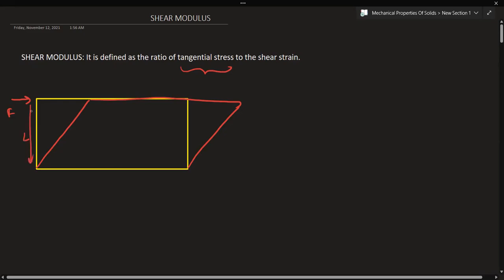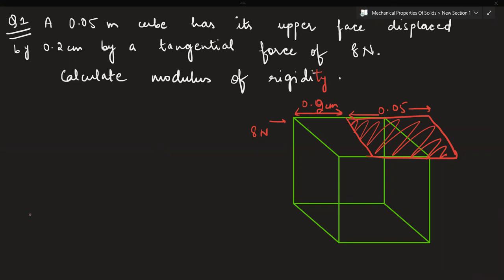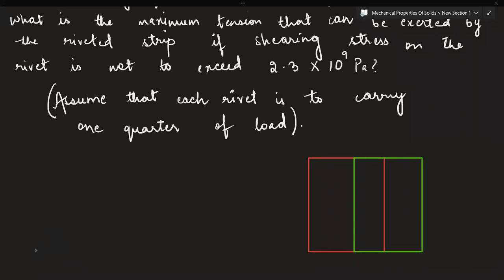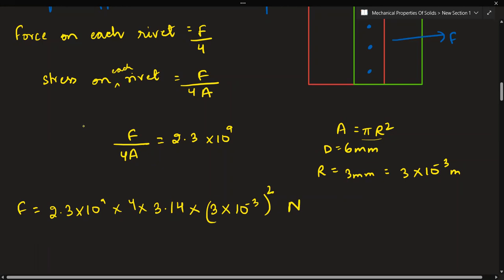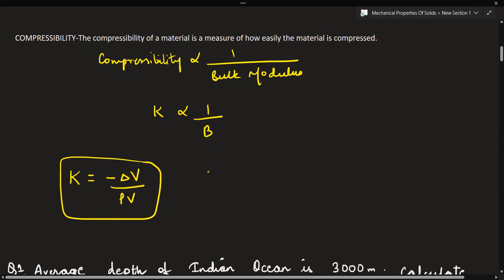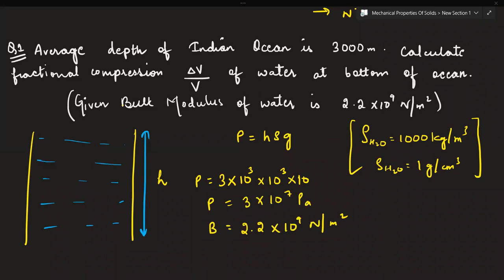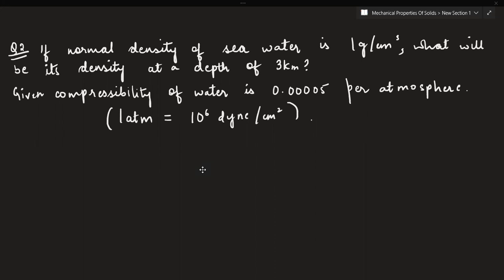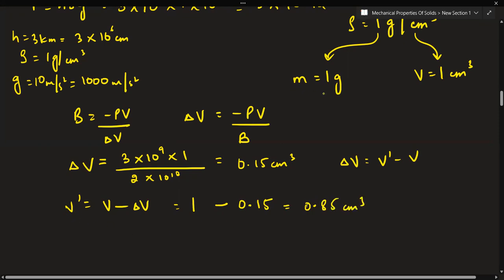Learnivio | Shear Modulus | Lect 3 | Physics | Faniya | 03-01-2022